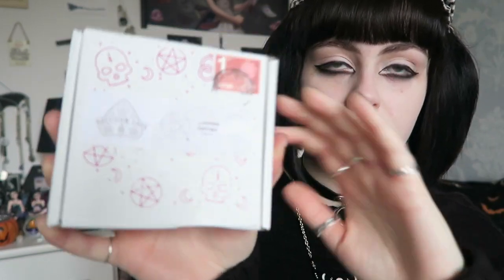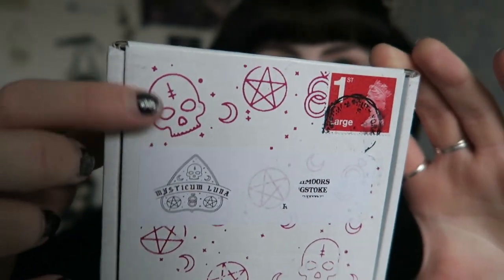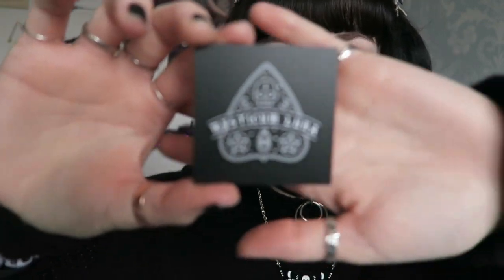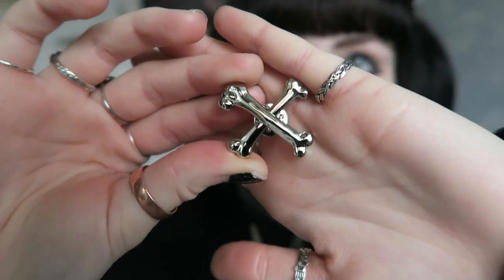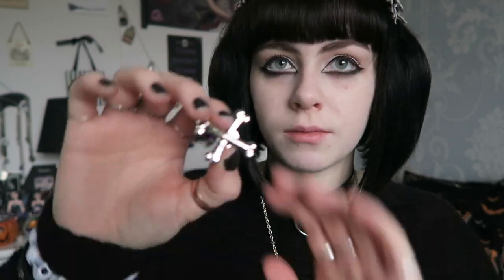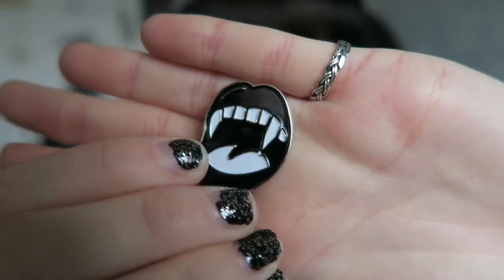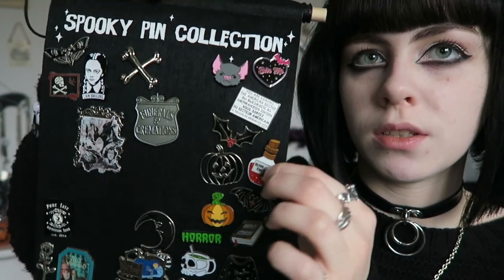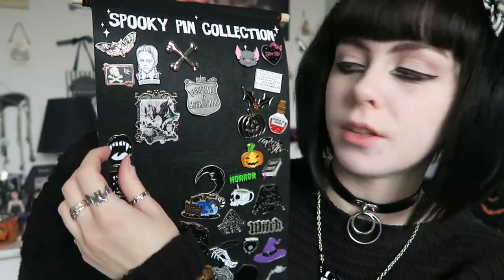MYSTICUM LUNA PINSCRIPTION UNBOXING - JANUARY BOX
In this video I will be unboxing the Mysticum Luna Pinscription (January's box)!! This box contains two mystery pins with a spooky theme! This is my 9th box and highly recommend the company; Mysticum Luna.